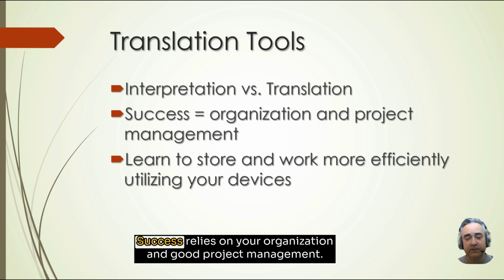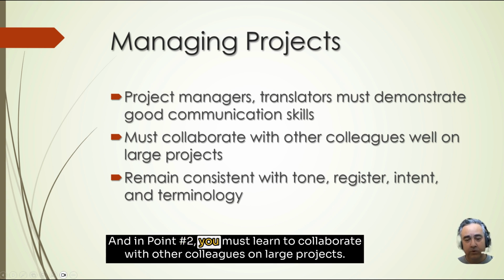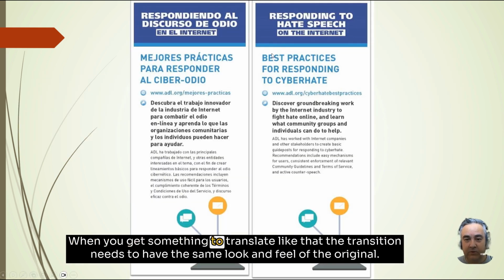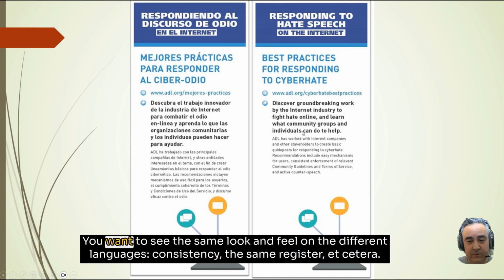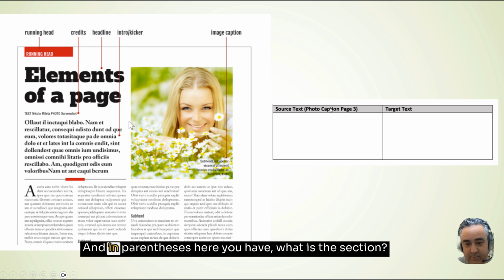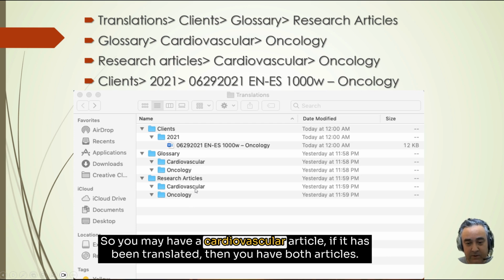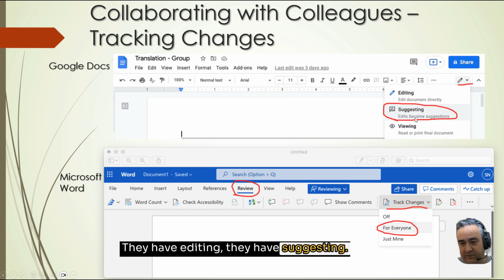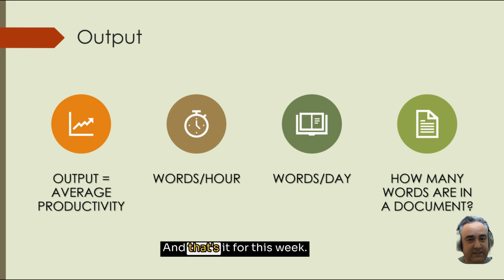BA149 Module 3 Video Lecture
This is the Video Lecture for BA149 Module 3 at Santa Ana College